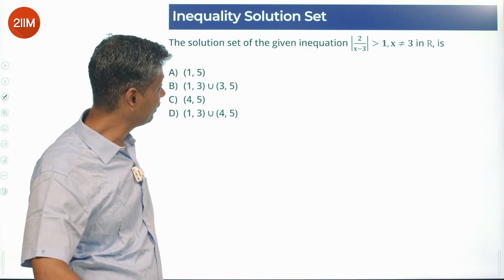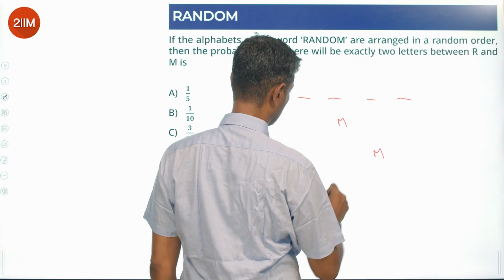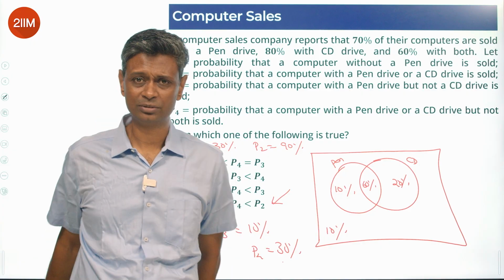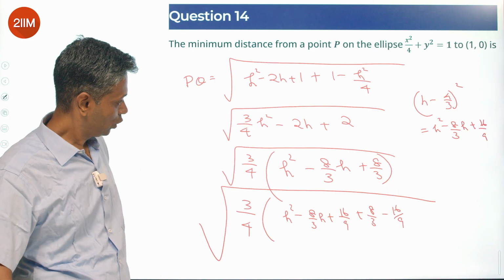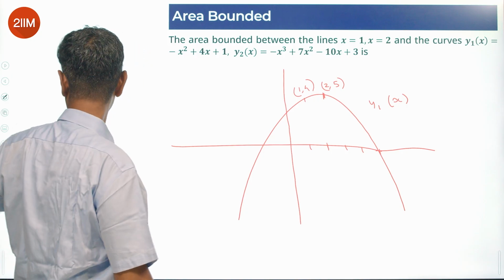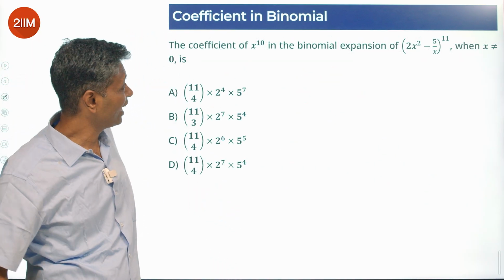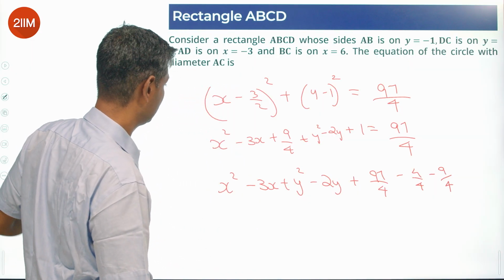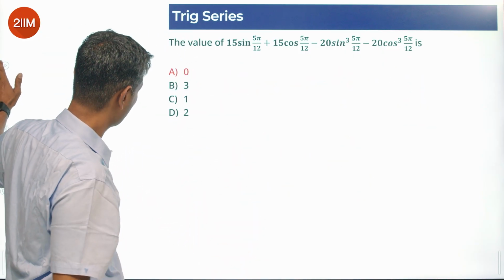IPMAT 2026 | Tough Quant Questions That Will Actually Make You Think | Full Solution Walkthrough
These aren't your standard IPMAT drill questions.
In this video we pick the questions that require you to actually stop, think, and build an approach — not just plug into a formula. Modulus inequalities, functions, probability, integration, coordinate geometry, binomial theorem and more.
If you can follow every step in this video, you're in great shape for IPMAT 2026. If you can't, you know exactly what to fix.
Topics covered:
📐 Modulus inequalities
📐 Triangles and angle ratios
📐 Continuity of functions
📐 Coordinate geometry — lines, circles, ellipse
📐 Probability — circular arrangements, dice, geometric progressions
📐 Integration and area between curves
📐 Binomial theorem
📐 Trigonometric identities

🎓 Preparing for IPMAT 2026?

⏱️ Timestamps:
0:00 — Modulus inequality
1:37 — Triangle angle ratio
2:13 — Continuity of functions
3:55 — Lines and intercepts
5:18 — Geometric progression
5:59 — Probability — letters of RANDOM
7:14 — Greatest integer function — domain and range
9:43 — Perpendicular from origin to a line
10:52 — Set theory — pen drive and CD drive
12:56 — Isosceles trapezium coordinates
15:57 — Minimum distance from ellipse
20:06 — Limits and derivatives
22:39 — Circular arrangement probability
23:54 — Area between two curves
30:27 — Dice probability — infinite GP
32:21 — Binomial expansion coefficient
34:19 — Logarithm and differentiation
35:09 — Circle with diameter AC
39:12 — System of linear equations
41:01 — Image of circle about x-axis
42:07 — Trigonometric simplification